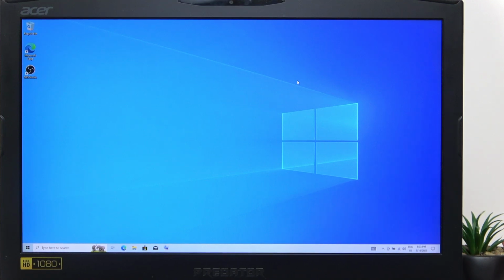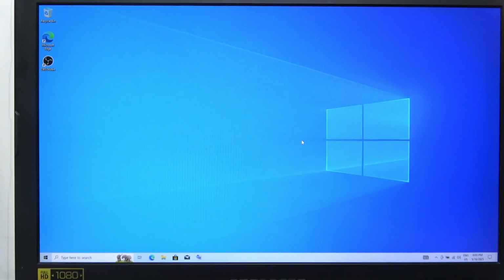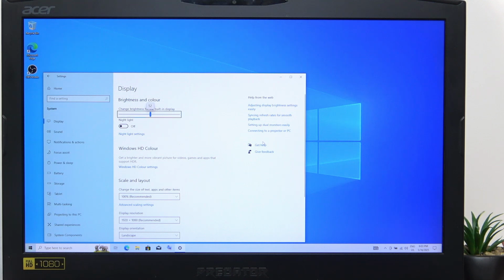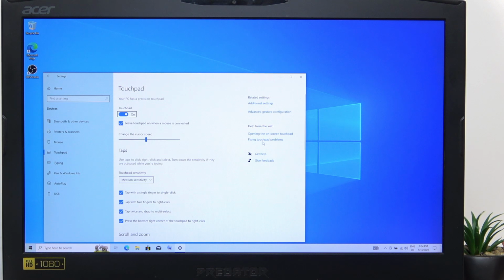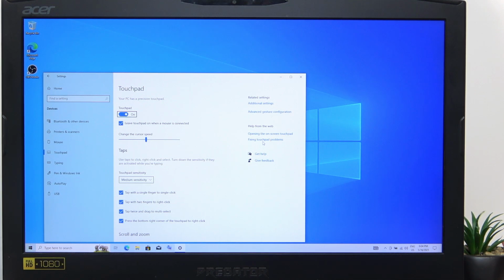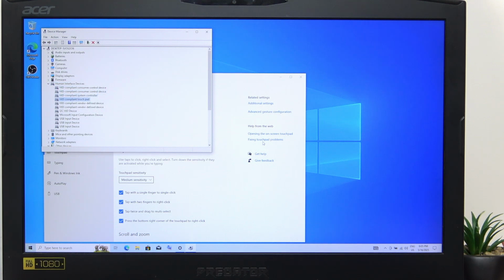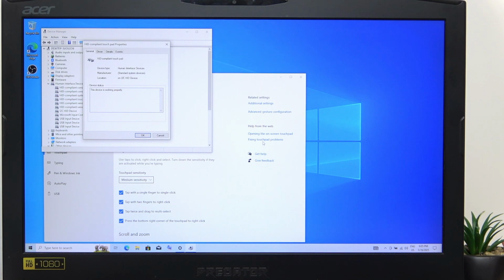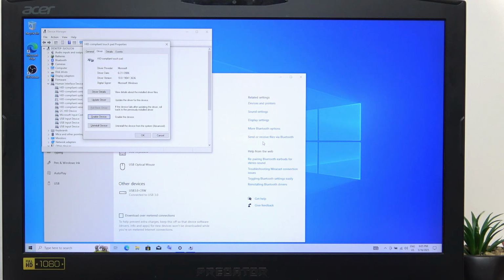ACER Predator 17 – How to Get Cursor Back (Touchpad Not Working Fix)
If your ACER Predator 17 laptop has lost its cursor or the touchpad is not working, this video will help you get it back quickly. We cover several proven methods to re-enable the touchpad, including using the dedicated touchpad button, keyboard shortcuts like Fn + F7, and adjusting settings in Windows. You'll also learn how to check Device Manager for touchpad issues and what to do if none of the standard fixes work. Whether your touchpad was accidentally disabled or you’re troubleshooting a hardware problem, follow these easy steps to restore your cursor and get your ACER Predator 17 working again.

How to enable the touchpad on ACER Predator 17 if the cursor is missing?
How to fix ACER Predator 17 touchpad not working?
Where is the touchpad setting on ACER Predator 17 laptop?

0:00 Introduction
0:08 Check touchpad button (red/green indicator)
0:24 Use Fn + F7 keyboard shortcut
0:40 Enable touchpad in Windows settings
1:52 Restart your ACER Predator 17
2:01 Check Device Manager for touchpad status
3:09 Try external mouse if touchpad still not working